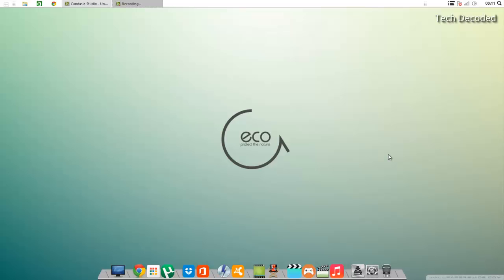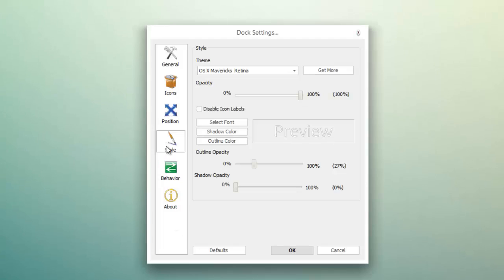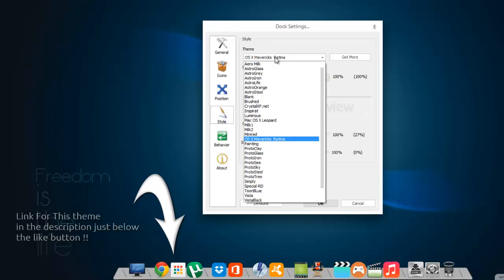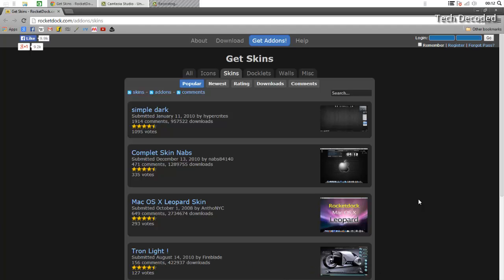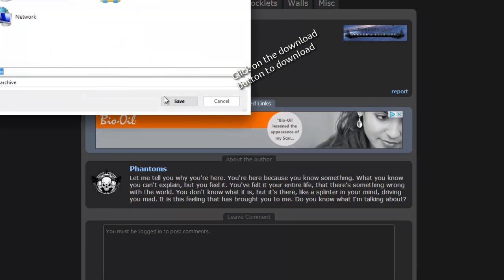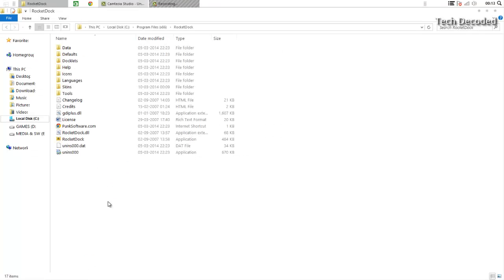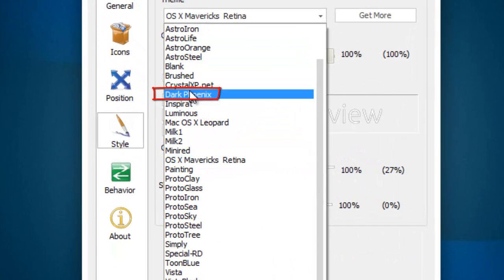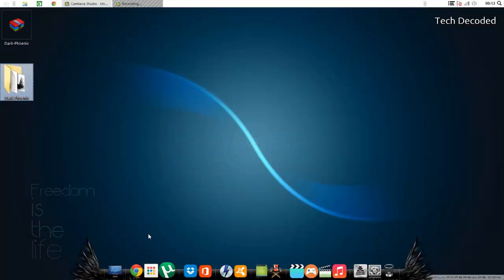How to get more ROCKETDOCK themes- HD Tutorial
In this video, I will show you how to get more themes and how to change them for rocketdock in windows 8.1.

Comment and tell me how was the intro vid ???